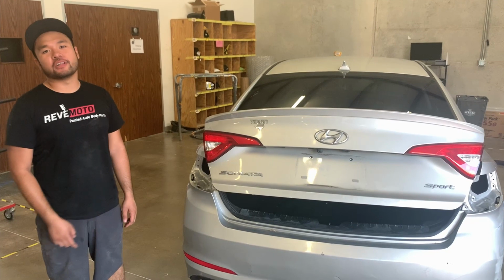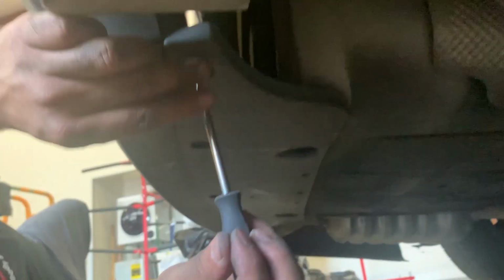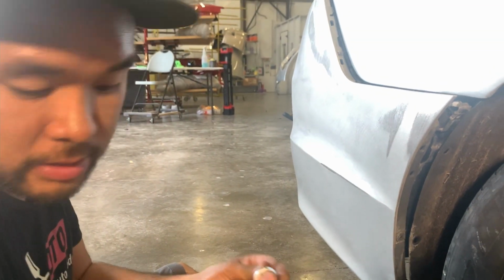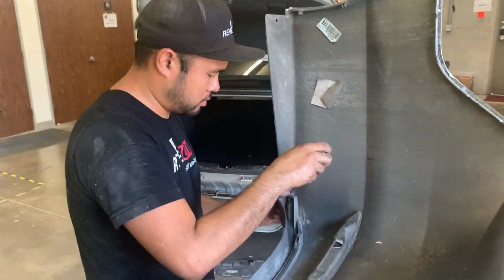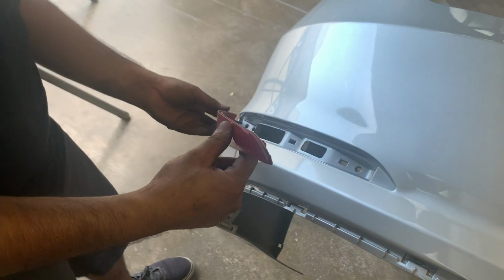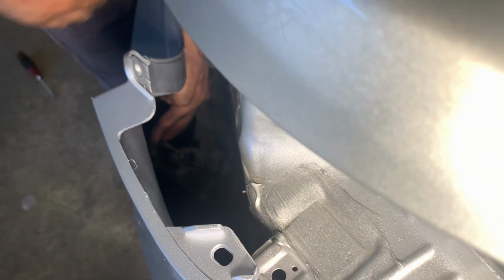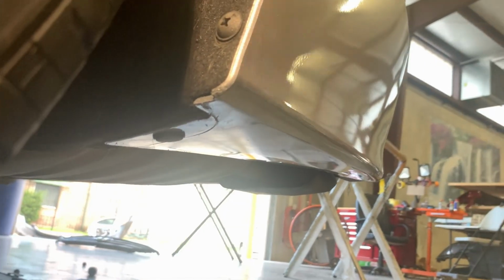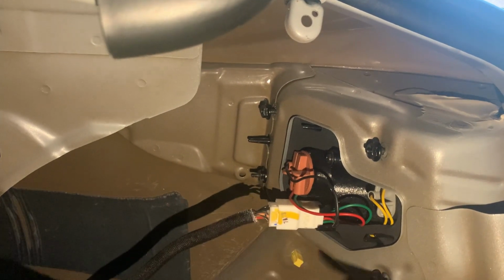2015-2017 Hyundai Sonata rear bumper replacement | ReveMoto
Learn how to remove and install your Hyundai Sonata rear bumper cover. We'll show you all the screws and clips you need to remove.

0:00 Start
0:08 Intro
0:36 Tail light removal
1:08 Bottom bumper removal
2:53 Bumper end removal
4:12 Hidden bumper clips & bumper removal
5:10 Rear bumper reflectors and diffuser removal
7:10 Install the bumper parts
9:23 Bumper install
11:05 Secure the bumper ends
11:59 Secure the bottom bumper
13:01 Secure the top bumper
13:28 Install the tail light
14:04 Outro

The Hyundai Sonata is a great car and replacing the rear bumper is not too difficult. We specialize in pre-painted auto body parts and this is an insurance job we did. We have another video on replacing the front bumper as well as the headlight. We also painted the doors even though that is not something we offer online, but we are very happy with how this car turned out. We'll show you a couple snags you may encounter while you change out this bumper. You only need few tools and some elbow grease!

TOOLS NEEDED:
You will need a Philips screwdriver and a socket wrench with a 10mm socket. You also need a 7mm socket for the tail light nuts and a panel clip removal tool or flat-head screwdriver for the plastic clips.

PROCESS:
This is not a difficult removal or installation to complete, however, there are a couple annoying clips on the bumper that may provide some issues. We started by removing the tail lights on this Sonata. Every or most Hyundais seem to have a clip and, or screw right under the tail light. Unfortunately, you do have to remove the lights but luckily it's a simple procedure. Once you get your lights off, you can transition to any part of the bumper. We went for the bottom of the bumper and removed the lower plastic plate and clips. There are about 5 plastic clips under the plate that need to be removed. Once we had the bottom bumper detached, we moved to the wheel wells or fender liners. The bumper ends are held on by 3 screws and one plastic clip. Once those are off, you can gently pull the bumper off of the bracket towards the middle of the bumper. Now, this is where it can get a bit annoying. There are 2 tabs that attach the bumper on the corners to the vehicle frame. They are held on by this razor clip, or what looks to be a metal clip, resembling a razor with teeth that hold on to a plastic tab. It's best to use a flat-head screwdriver to push the clips or tab out. It's hard to see in the video but it's not a difficult procedure. It's okay if you break the tabs on the bumper while removing it, the new bumper will have tabs insert.

Now with the bumper off you can start to remove the reflectors, diffuser and transition them to the new bumper. Removing and installing the bumper accessories is super easy and only will require a Philips screwdriver.  Now you can begin installing the new bumper onto your vehicle. This should be super easy for you since you have removed the bumper. Again, those pesky little clips and tabs will be annoying to insert on the bumper corners, but it's doable. Snap the bumper onto the brackets and secure it with all the screws, clips, and bolts you removed.

We hope you were able to save some money with this video or with our painted auto part.